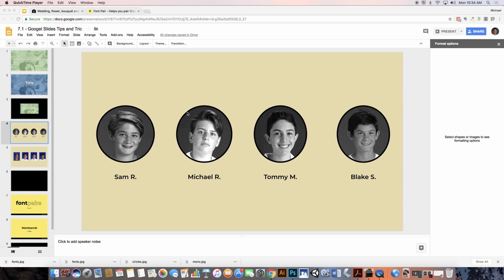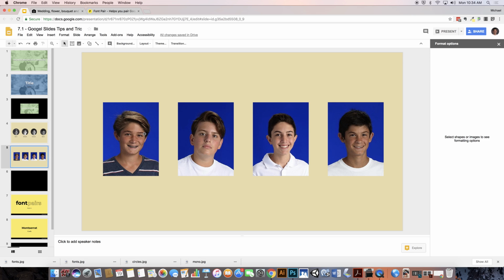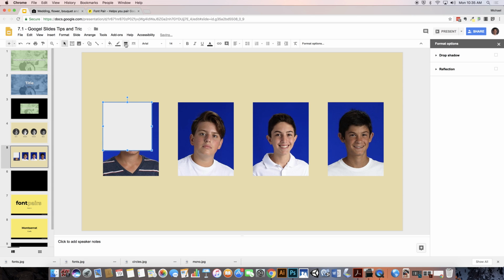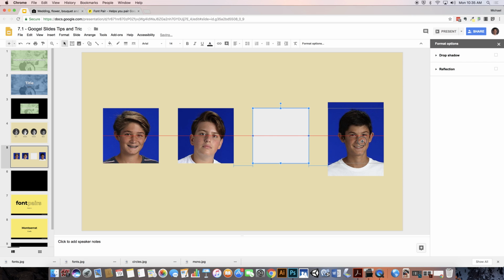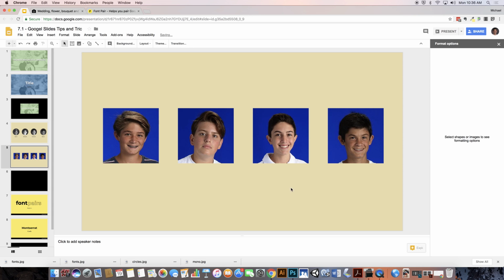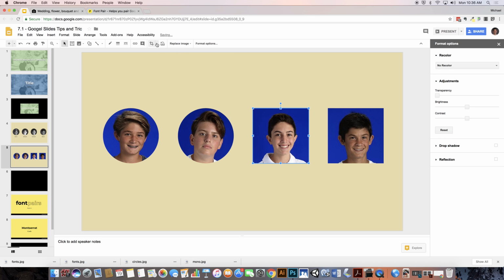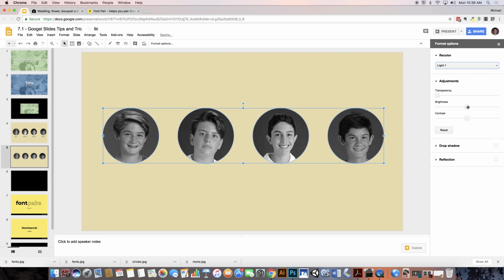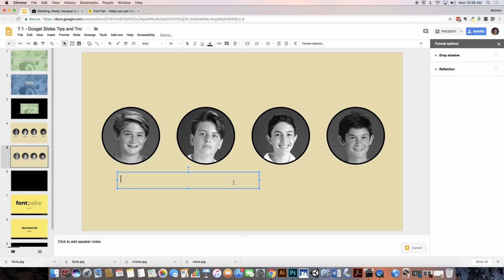Crop A Photo Into A Circle